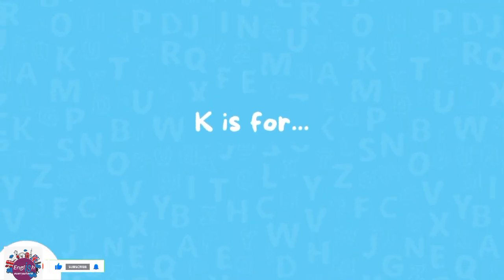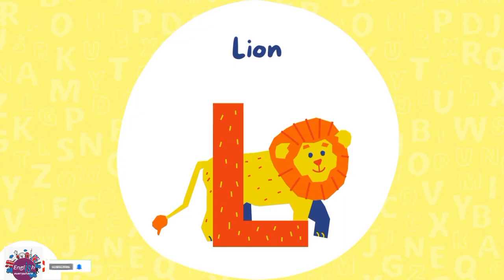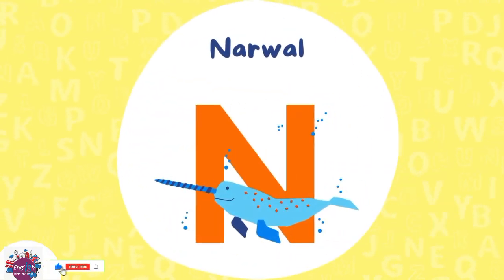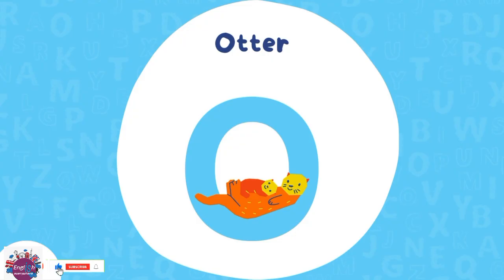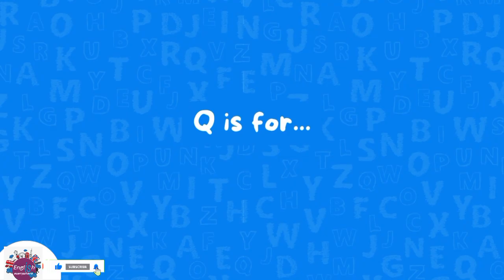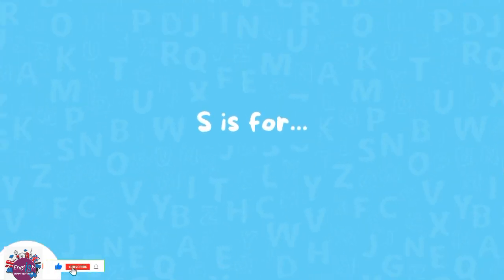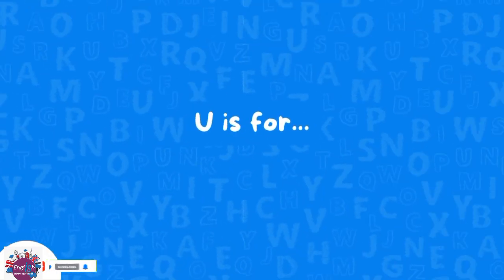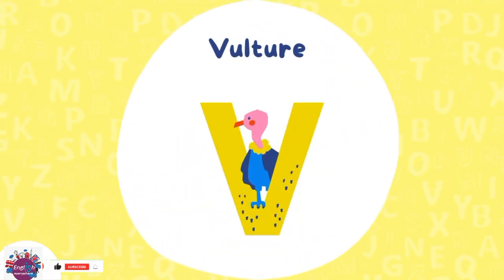Learn English with Animal Names! 🐶🐱🐘"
In this video, we’ll make learning English fun and easy by exploring animal names! You'll learn how to pronounce each name correctly and see examples in simple sentences to help you build new vocabulary and improve daily conversation skills. Join us for a playful lesson that will help you take your English to the next level, one word at a time!"

Learn English

English vocabulary

Animal names in English

English pronunciation

English words with animals

Easy English lessons

English basics